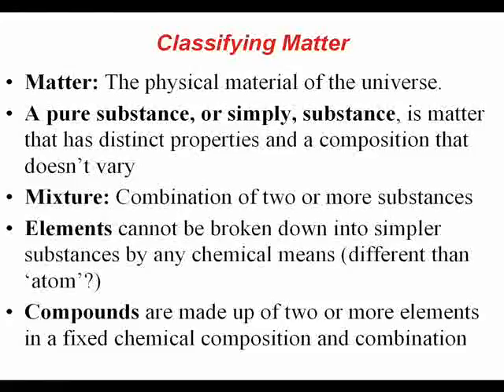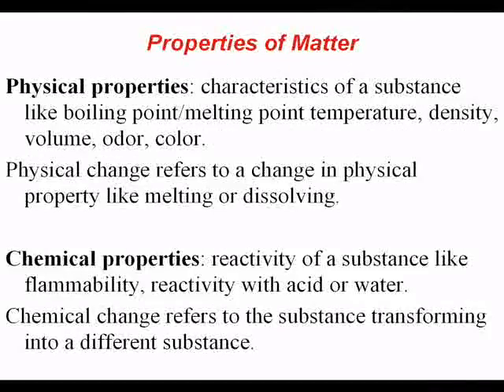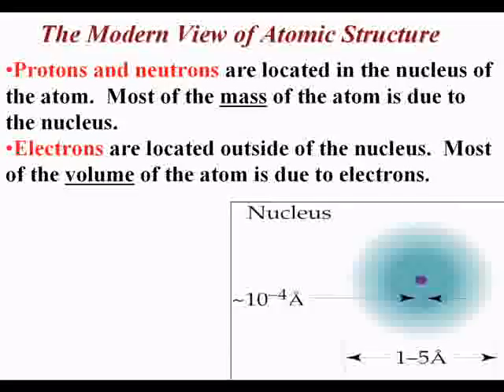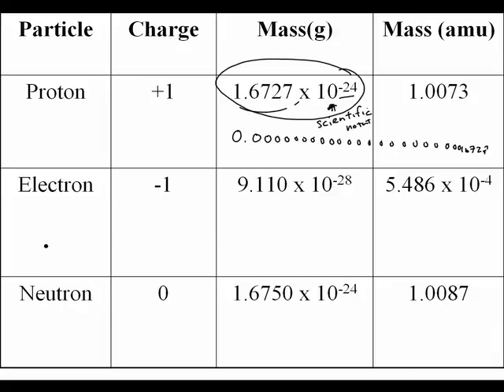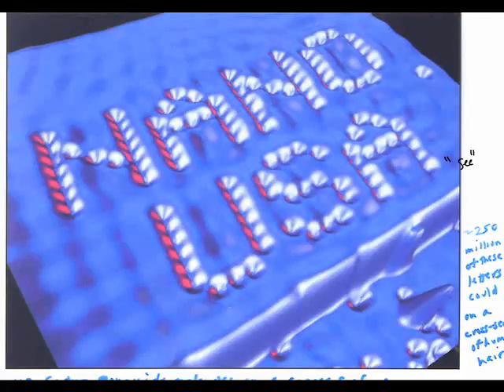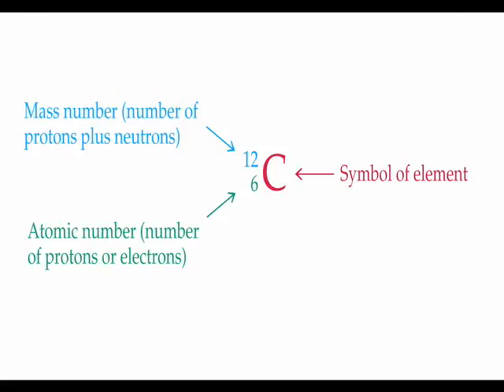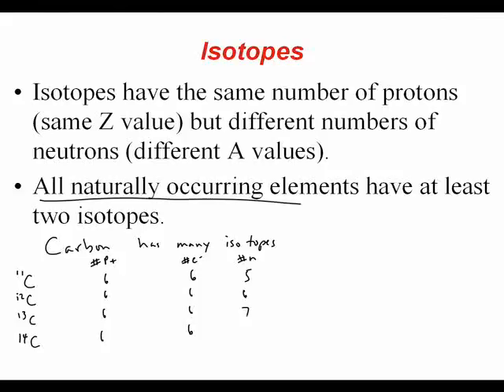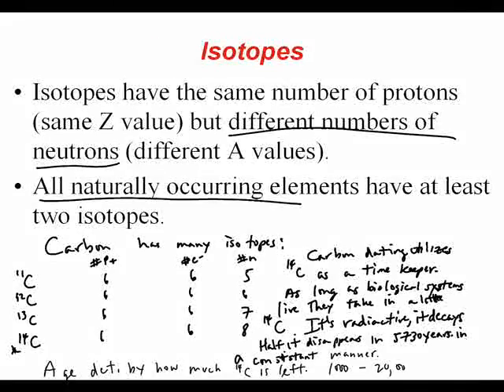ArMatAtm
Classifying Matter and Modern Atomic Theory